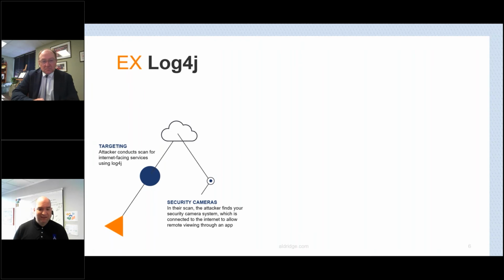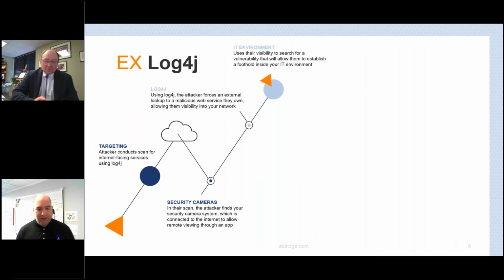How Log4j Can Be Exploited To Attack Businesses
Aldridge’s CIO, Chad Hiatt explains what a Log4j exploit is and why it will pose a problem for businesses for years down the road.

To see the full recording and download the slide deck, go